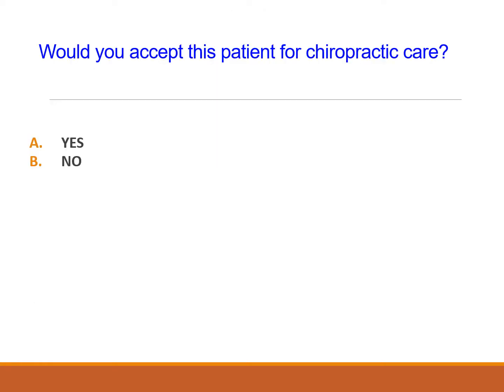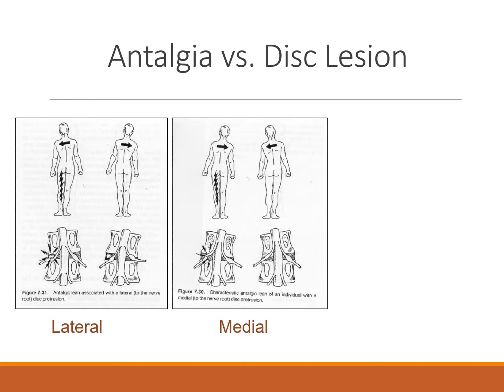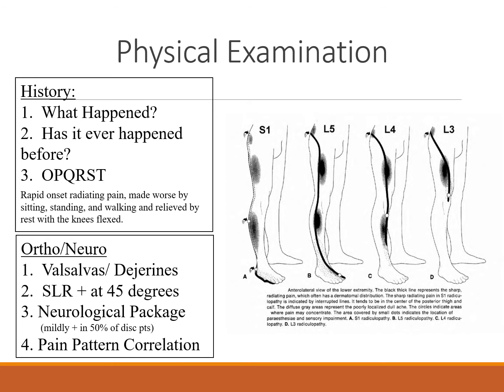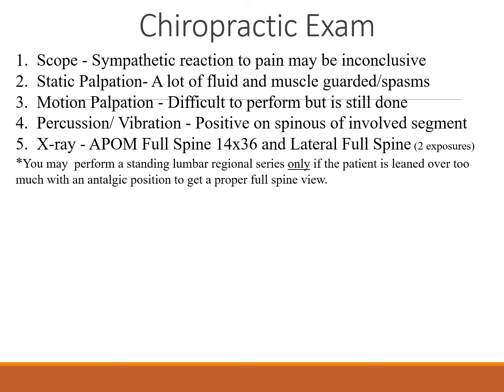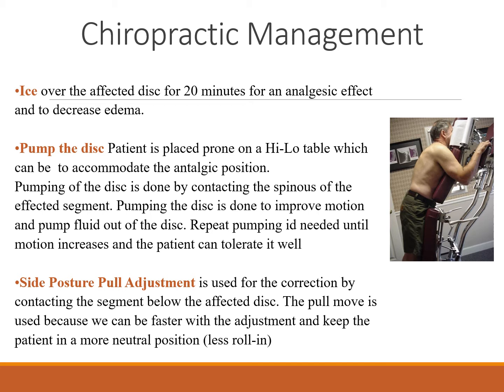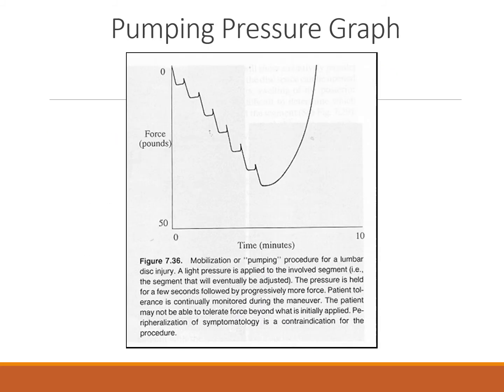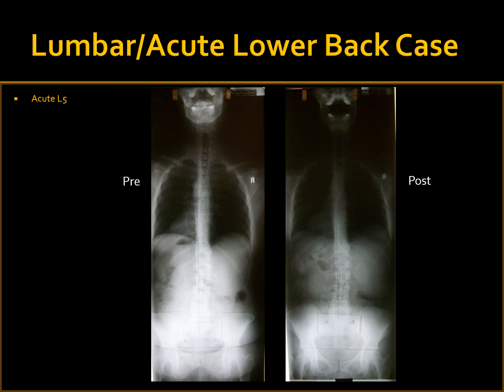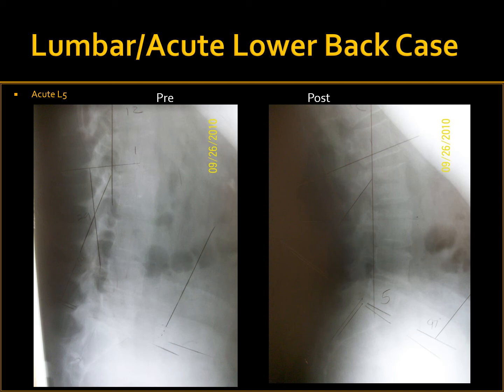Week 3 Acute Lower Back TP 2020